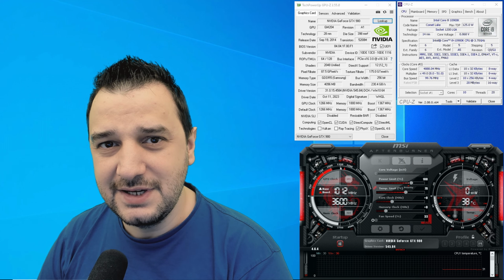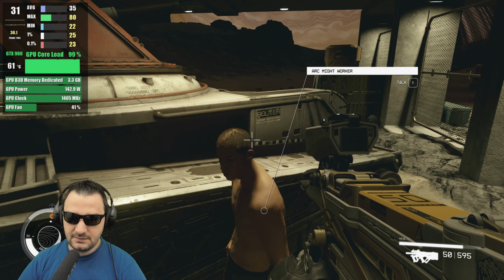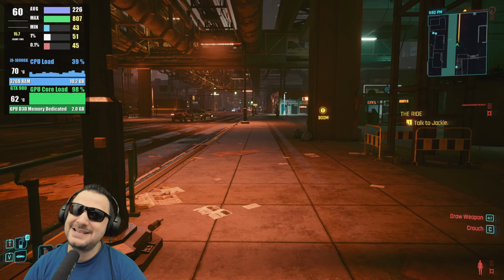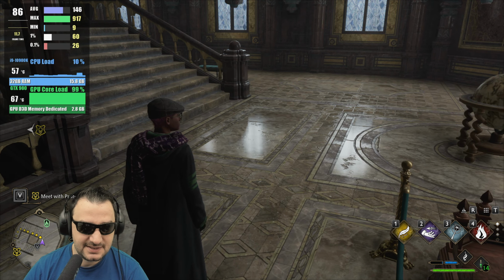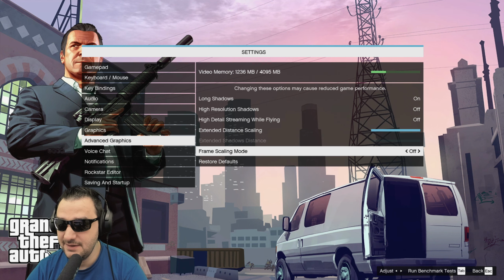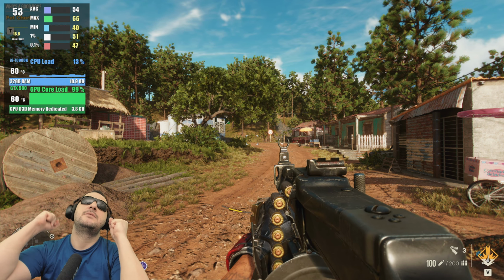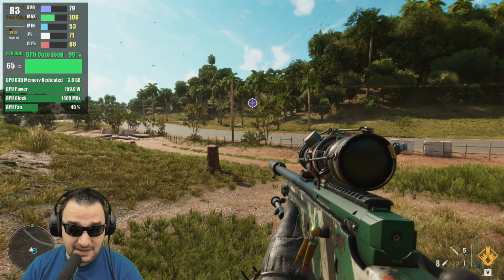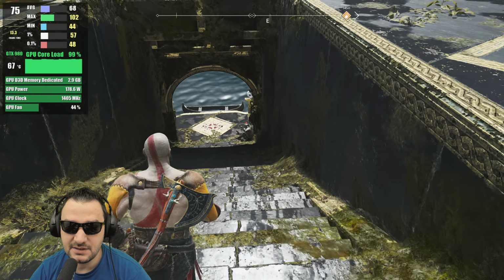Gaming on GTX 980 Inno3D iChill in 2023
Let`s try the GTX 980 from Inno3D iChill with 4GB VRAM and see how it runs in 2023

00:00 INTRO
00:48 GTX 980 Inno3D iChill FAN SOUND TEST
01:01 Starfield
02:38 Cyberpunk 2077
05:05 Hogwarts Legacy
07:19 GTA V
09:31 Far Cry 6
12:26 God of War
14:32 Gaming on GTX 980 in 2023

The NVIDIA GeForce GTX 980 was a graphics card released in September 2014, based on the Maxwell architecture. Here are the key specifications for the reference GTX 980:

GPU Model: NVIDIA GeForce GTX 980
CUDA Cores: 2048
Base Clock: Approximately 1266 MHz
Boost Clock: Approximately 1405 MHz
Memory: 4GB GDDR5
Memory Bus: 256-bit
Memory Clock: 7,000 MHz
Memory Bandwidth: 230.4 GB/s
TDP (Thermal Design Power): 170 watts
DirectX Support: 12.0
OpenGL Support: 4.5
Connectivity: DisplayPort 1.2, HDMI 2.0, DVI-I
Maximum Digital Resolution: 4096x2160
Maximum VGA Resolution: 2048x1536
Power Connectors: 2x 6-pin
Dimensions: Dual-slot, full-length card
The GTX 980 was a high-end graphics card during its time and offered good performance for gaming and other GPU-intensive tasks. However, it has been succeeded by newer and more powerful graphics cards since its release. If you're considering using or purchasing a GTX 980 in today's gaming environment, it's important to keep in mind that it might not be suitable for running the latest AAA games at the highest settings, but it should still be capable of handling older games and many modern titles at lower settings.